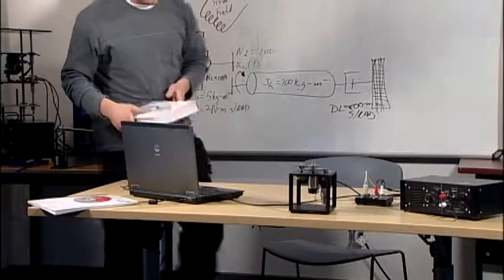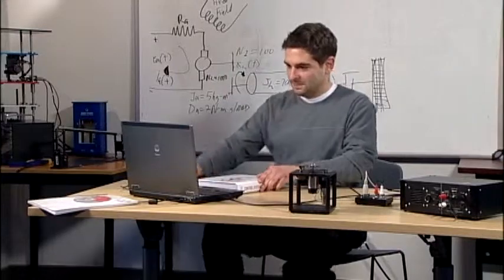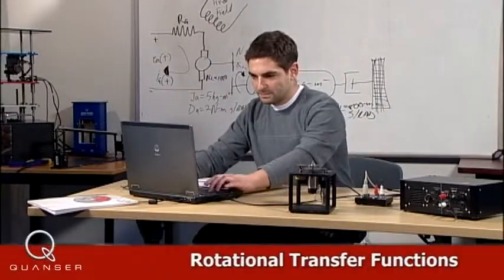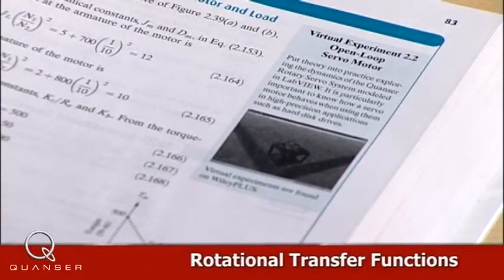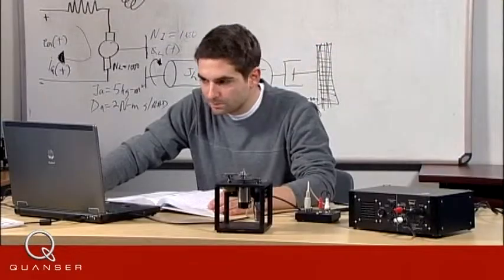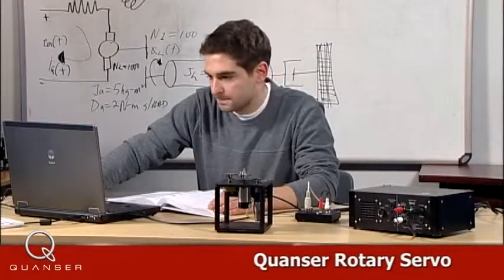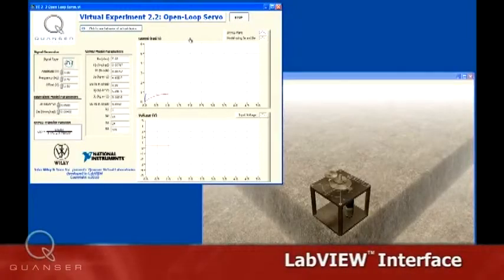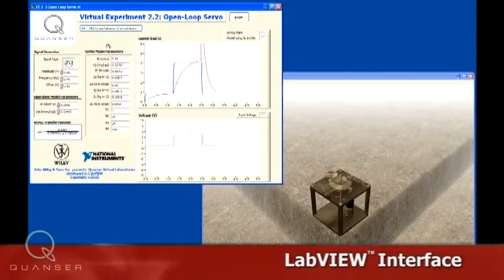Rotary Control with SRV02: Open Loop Servo Experiment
Explore the dynamics of the Quanser Rotary Servo system modeled in LabVIEW. It is particularly important to know how servo motors behave when using them in high-precision applications such as hard disk drives.
You can also run the experiment using Quanser's QUARC software which integrates seamlessly with MATLAB/Simulink.